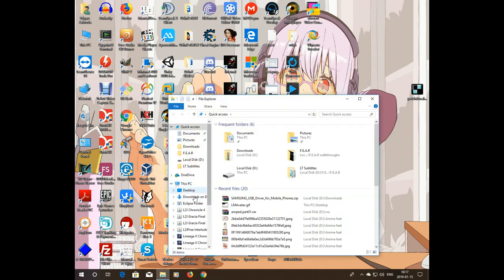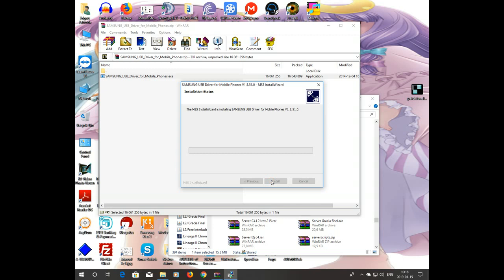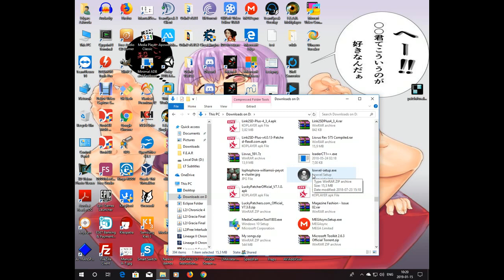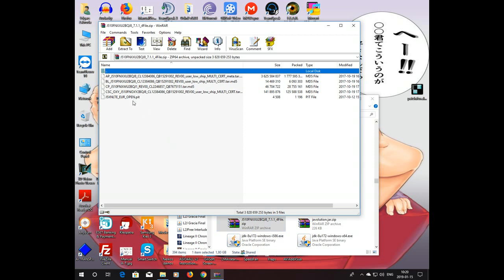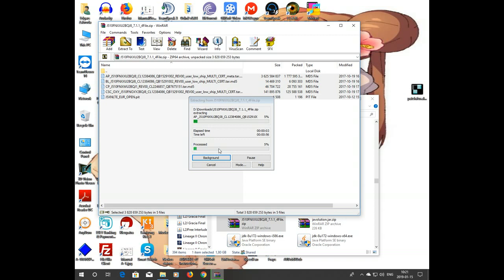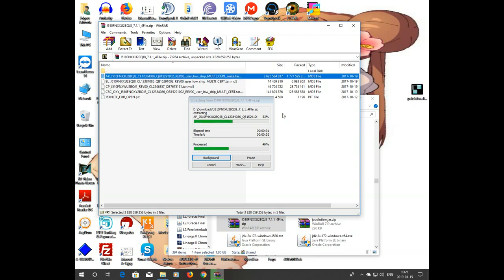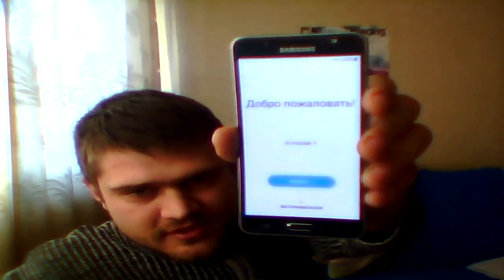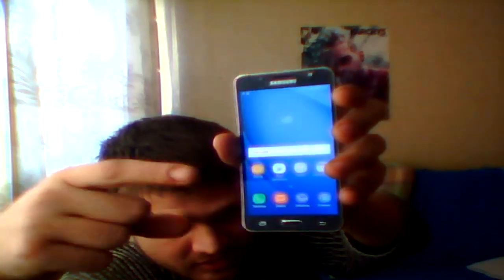How to flash repair firmware to Samsung Galaxy J5 SM-J510FN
Hi youtubers!
In this video I'll teach you how to flash a repair firmware to Samsung J5 SM-J510FN.
WARNING!!!
I'm not held responsible if you brick your phone (Chances are 3% aprox.) and I don't know if this will trigger knox. If it does your waranty is voided so please use this tutorial if you really need to flash your phone.